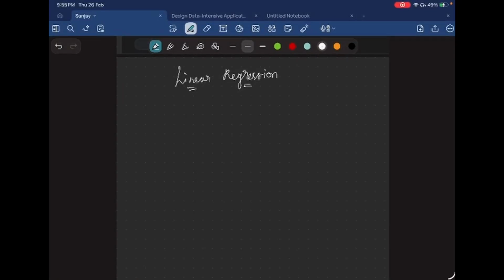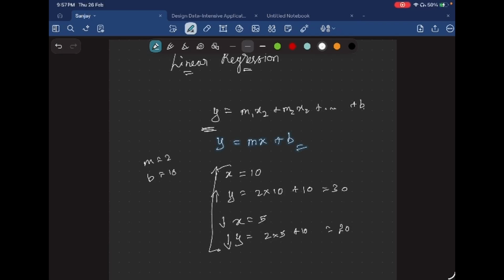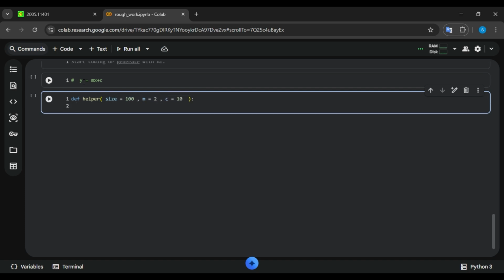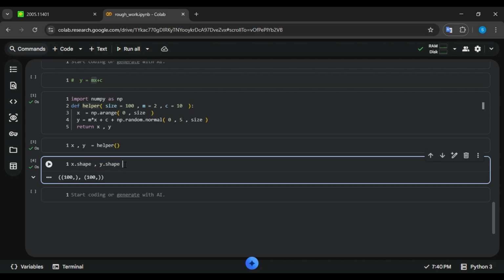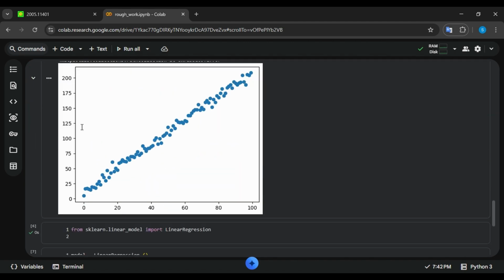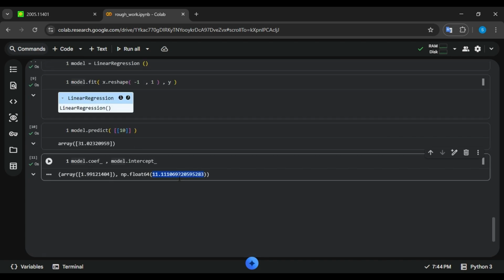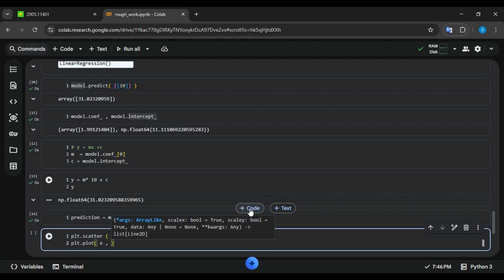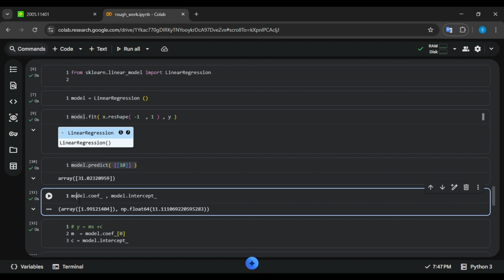Linear regression for beginners | mathematics + intuition + coding